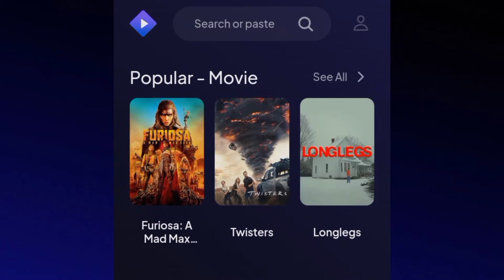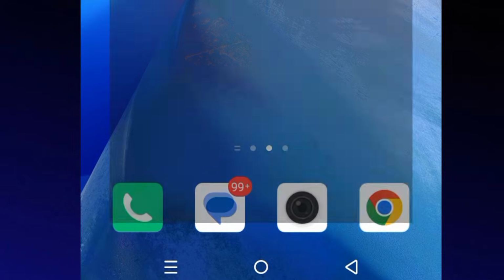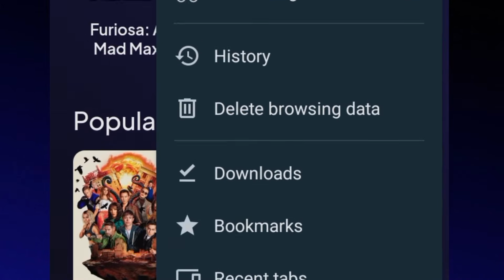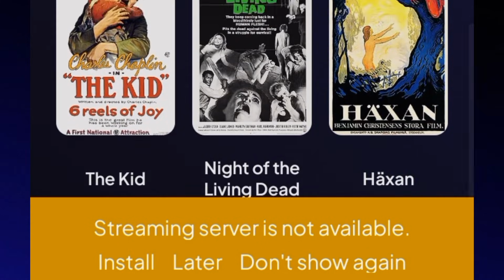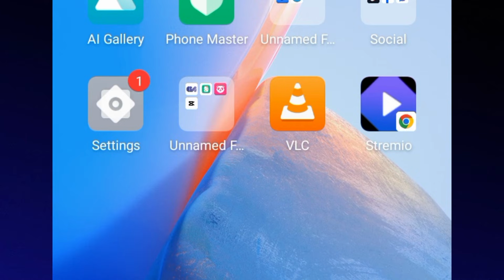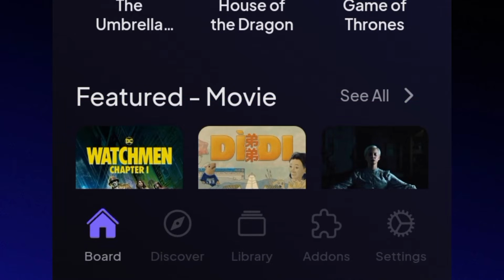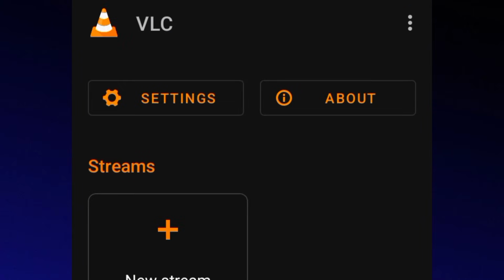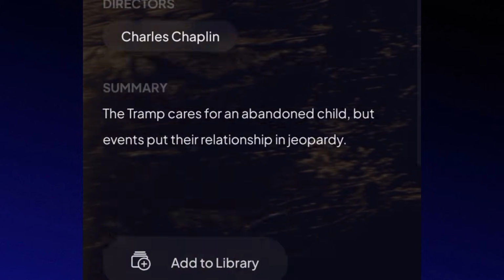How To Use Stremio In Android Phone - 2025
How To Use Stremio In Android Phone

Discover the comprehensive guide on how to use Stremio on Android designed for users who want to get the most out of this powerful streaming platform on their Android phones. Whether you're new to Stremio or an experienced user, this guide will show you how to use Stremio on Android, specifically how to use Stremio on a Samsung phone and how to install Stremio addons on Android. If you're concerned about security, we'll answer the question, "Is Stremio safe for Android?" and provide you with tips to ensure a secure experience.

Additionally, if you're wondering about using Stremio on other devices, we cover how to use Stremio on iPhone and how to install addons on Stremio iPhone. Learn how to set up Stremio on iPhone, and explore whether Stremio works on Android phones and iPhones alike. By the end of this guide, you'll know exactly how to get started with Stremio on any smartphone, including how to set up Stremio on your phone, how to maximize your streaming experience, and how to ensure you’re using the best addons available for your device. Whether you're on Android or iPhone, this guide has everything you need to enjoy streaming with Stremio to the fullest.